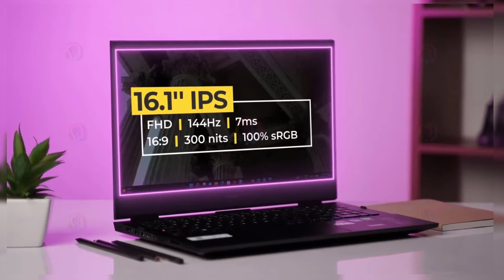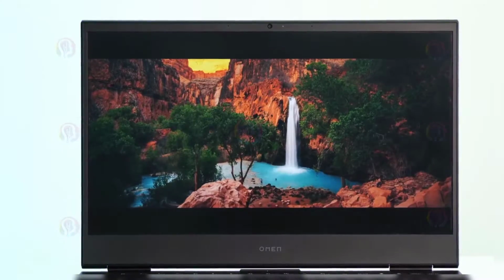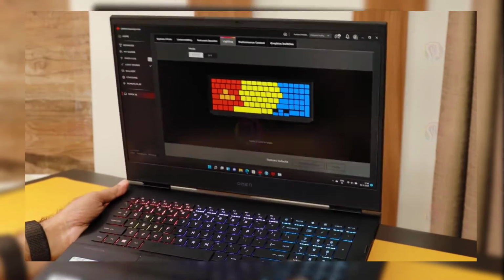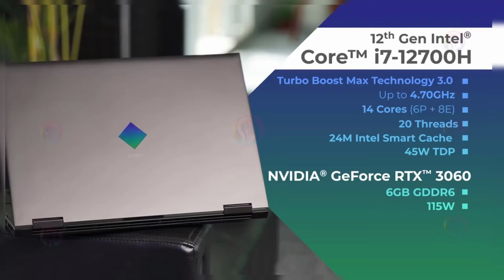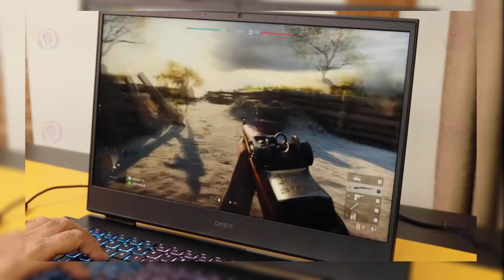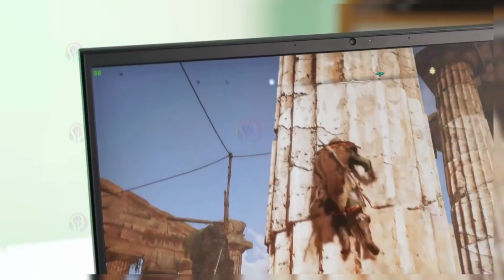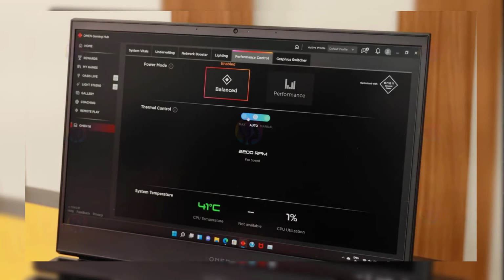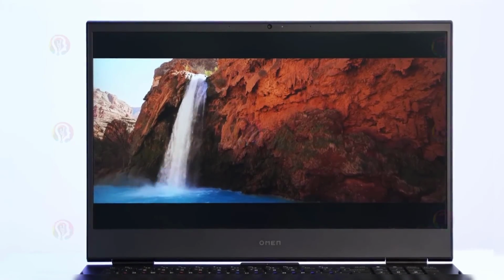HP Omen 16 Detailed Review | Best Budget Gaming Laptop 2022 | Part - 2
Best Gaming Laptop in Budget 2022 | HP Omen 16 in hand Review | Part - 2

best budget gaming laptop 2022 e county line rd,
hp omen 16 rtx 3060,
hp omen 16 rtx 3070,
hp omen 16.1,
hp omen 16 review,
hp omen 16.1 rtx 3060,
hp omen 16 2022,
hp omen 16.1 rtx 3070,
hp omen 16 rtx 3050 ti,
hp omen 16 unboxing,
hp omen 16.1 rtx 3050 ti,
hp omen 16 3070,
hp omen 16 3060,
hp omen 16 3050 ti,
hp omen 16 vs legion 5 pro,
hp omen 16 advantage edition,
hp omen 16 amd ryzen 7,
hp omen 16 amd advantage,
hp omen 16 amd 6600m,
hp omen 16 add ssd,
hp omen 16 advantage edition review,
hp omen 16 amd ryzen 9,
hp omen 16 apex legends,
hp omen 16 amd advantage review,
hp omen 16 advanced optimus,
asus rog strix g15 vs hp omen 16,
acer nitro 5 vs hp omen 16,
hp omen 16 vs asus tuf f15,
hp omen 16 vs asus zephyrus g15,
hp omen 16 vs acer predator helios 300,
hp omen 16 intel vs amd,
hp omen 16 vs macbook air,
hp omen 16 b0080tx,
hp omen 16 b0002tx,
hp omen 16 battery life,
hp omen 16 b0171tx,
hp omen 16 b series - tiger lake,
hp omen 16 b series,
hp omen 16 b0172tx,
hp omen 16 b0013dx,
hp omen 16 b0014nr,
hp omen 16 benchmark,
omen by hp laptop 16-c0136ax,
omen by hp laptop 16-b1361tx,
omen by hp 16,
omen by hp gaming laptop 16-b0360tx,
hp omen 16-b0005dx,
omen by hp laptop 16-c0035nr,
hp omen 16-b0013dx review,
hp omen 16 ceramic white,
hp omen 16 core i5,
hp omen 16 call of duty,
hp omen 16 commercial,
hp omen 16 charger,
hp omen 16 cooling,
hp omen 16 core i7,
hp omen 16 c0011dx,
hp omen 16 c0099ax,
hp omen 16 c0092ax,
hp omen 16-c0500na,
hp omen 16-c0500na 16.1,
omen by hp laptop 16-c0136ax ryzen 5,
hp omen 16-c0012dx,
hp omen gt22-0000nx 16-core gaming cpu,
hp omen 16 disassembly,
hp omen 16 dave2d,
hp omen 16 display,
hp omen 16 dota 2,
hp omen 16 dimensions,
hp omen 16 docking station,
hp omen 16 vs dell g15,
hp omen 16 vs dell g15 5511,
hp omen 16 vs dell inspiron 16 plus